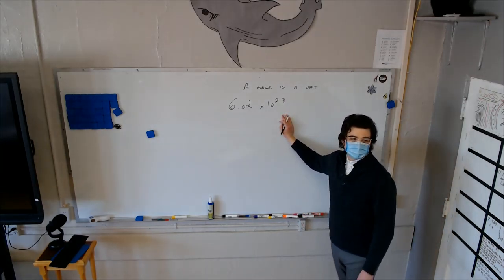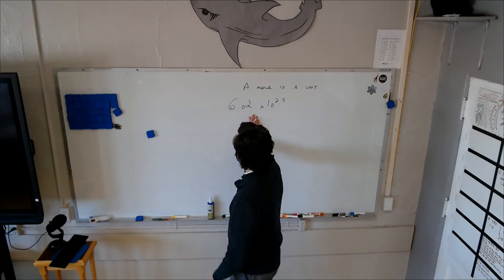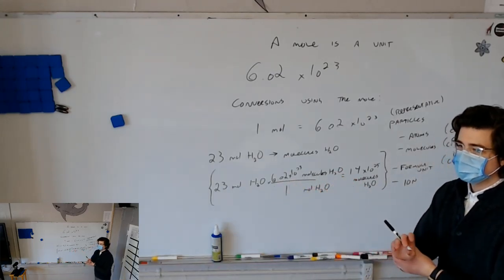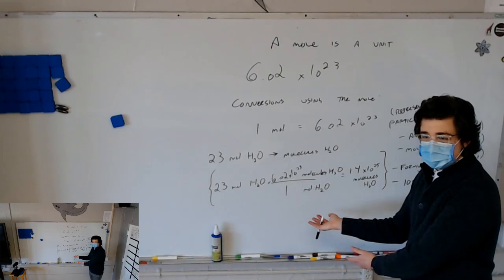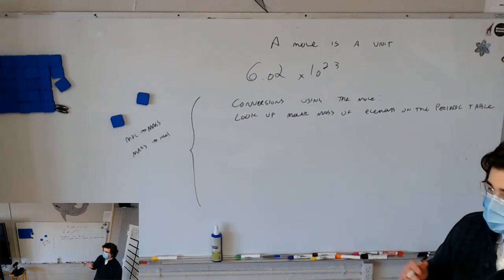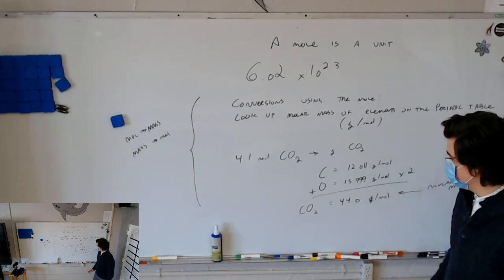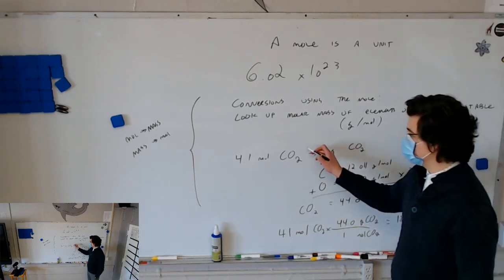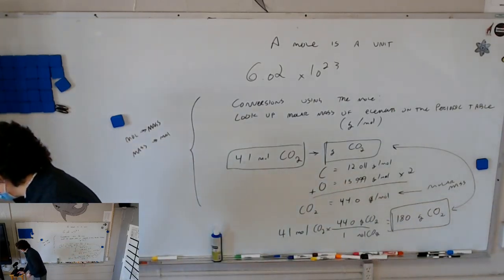The Mole - Chemistry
In which we discuss (and sing) about the intricacies of the mole, which is a unit.